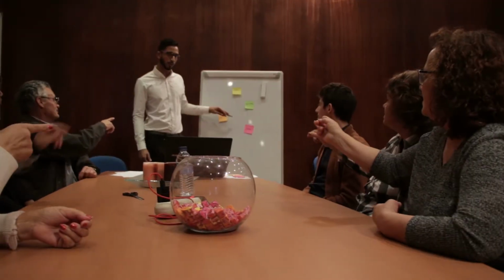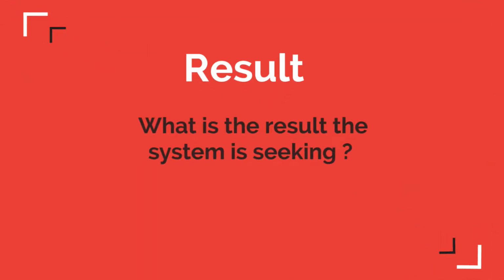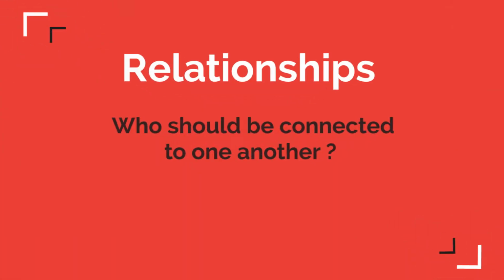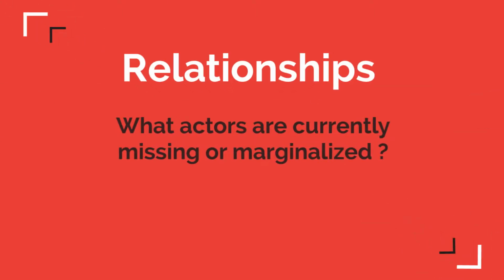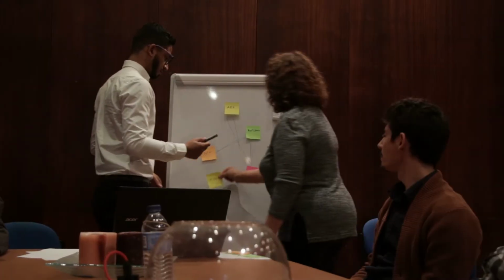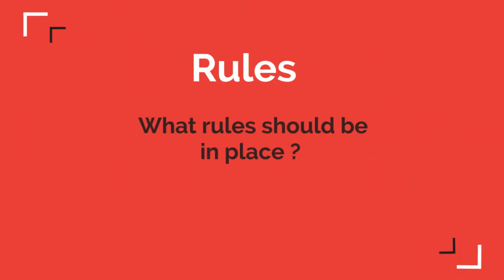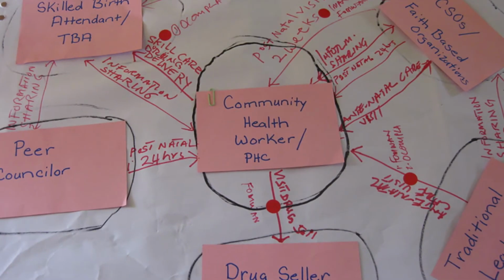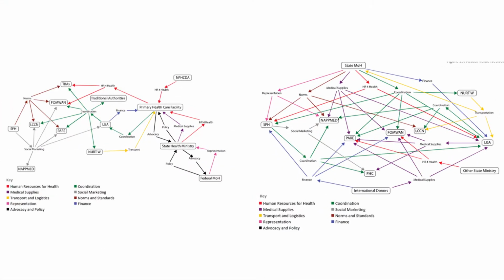Lesson 28: Comparing current and future systems